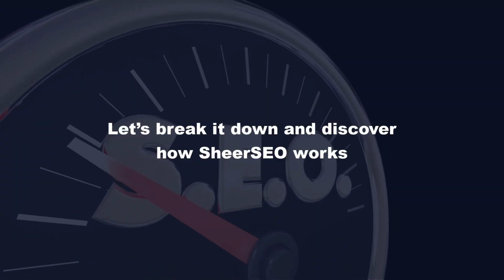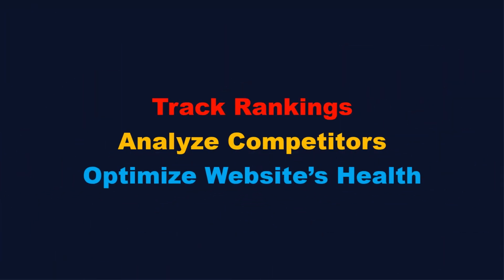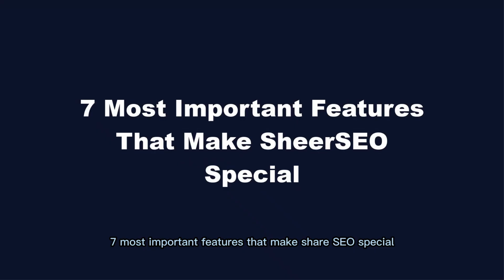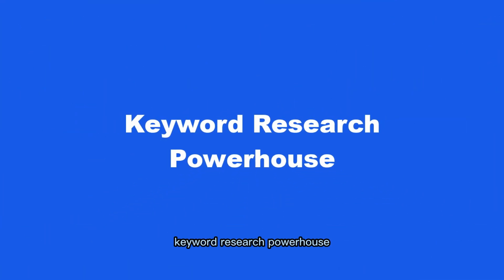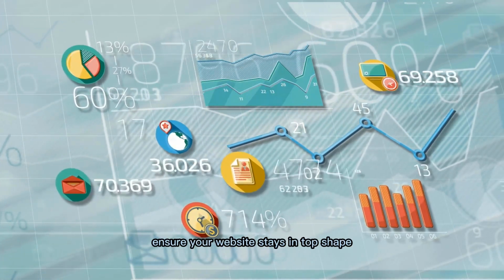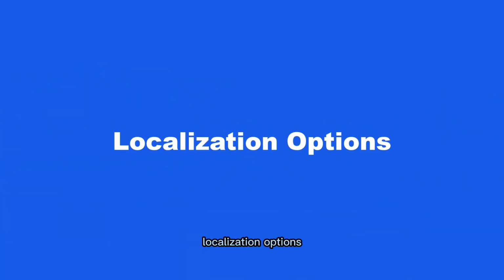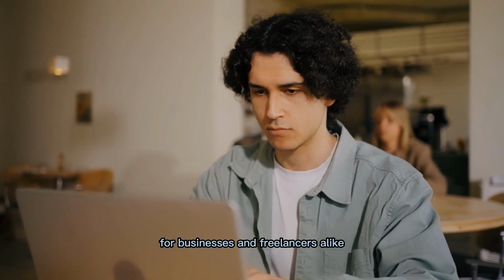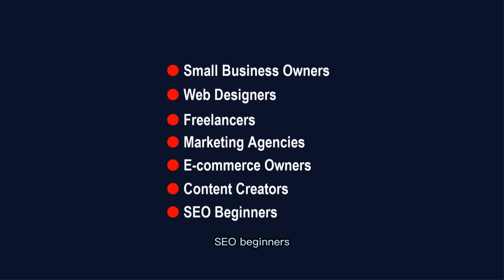💛💵💛SheerSEO Lifetime Deal | Rank Higher, Spend Less | $49 Lifetime Deal | 59% Off Now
🔊 Ahrefs Who? Get Better SEO Results with SheerSEO for Just $49!

Don’t miss your chance to grab lifetime access to SheerSEO and take your SEO strategy to the next level. 🌟

🌟 Overview:
SheerSEO is your all-in-one SEO platform for tracking, optimizing, and analyzing your website's performance. It’s designed to help you climb search rankings effortlessly without spending a fortune on overcomplicated tools.

🎯 Key Features:
✅ Automated rank tracking for Google, Bing, and YouTube.
✅ Competitor analysis to uncover keyword and backlink opportunities.
✅ Keyword explorer for niche-specific suggestions and difficulty analysis.
✅ Backlink monitoring to protect and improve your SEO efforts.
✅ Comprehensive site health audits to resolve technical issues quickly.

✨ Benefits:
✅ Track your website’s rankings across platforms in real-time.
✅ Discover and replicate competitor strategies with ease.
✅ Identify toxic backlinks to boost your rankings.
✅ Get local SEO insights for tailored campaigns.
✅ Export white-labeled reports in PDF or CSV formats effortlessly.

💰 Plans & Pricing:
✅ Single plan: £49 for 1 domain, 75 keywords, and 2,000 pages crawled/month.
✅ Double plan: £98 for 2 domains, 150 keywords, and 4,000 pages crawled/month.
✅ Multiple plan: £147+ for up to 5 domains and enhanced crawling limits.

🔒 60-Day Money-Back Guarantee:
Not sure if SheerSEO is for you? No worries! You’ve got 60 days to test it out risk-free.

📈 Ideal for:
✅ Small businesses looking to master their SEO strategies.
✅ Web design agencies needing white-labeled reporting.
✅ SEO experts optimizing multiple client websites.
✅ Digital marketers tracking local and international campaigns.

💡 Alternative to:
Ahrefs, SEMrush, and other costly, overly complicated SEO tools.

👉 Take advantage of this lifetime deal today and master your SEO game for good! 🚀